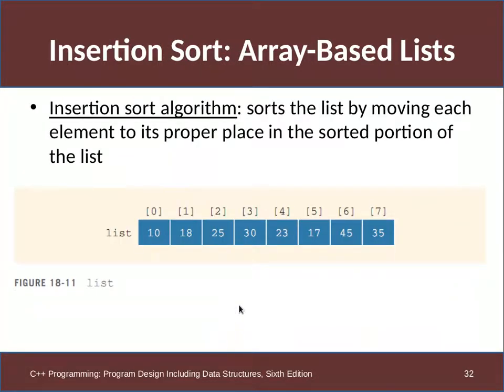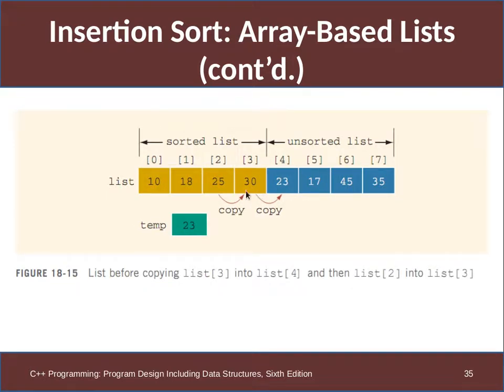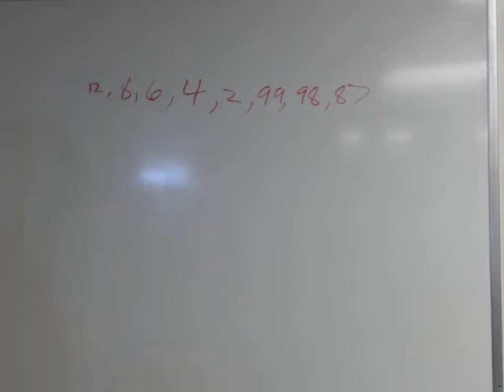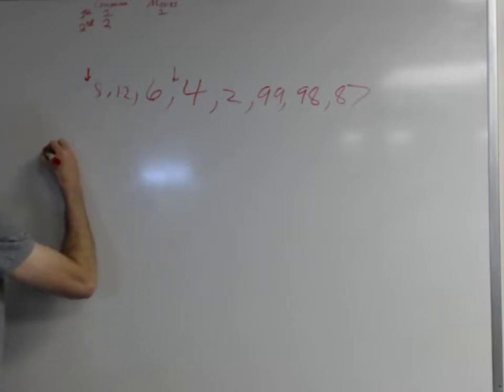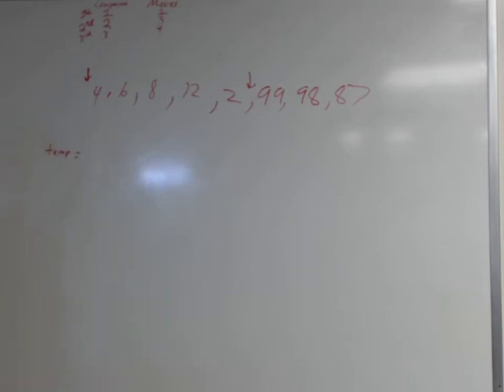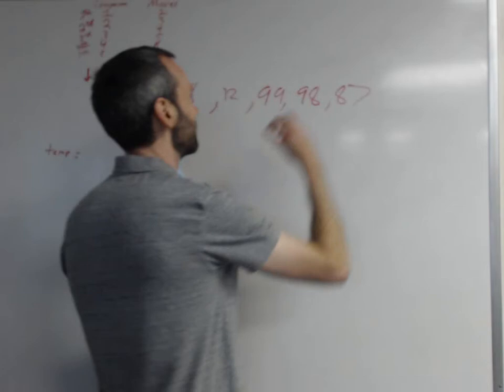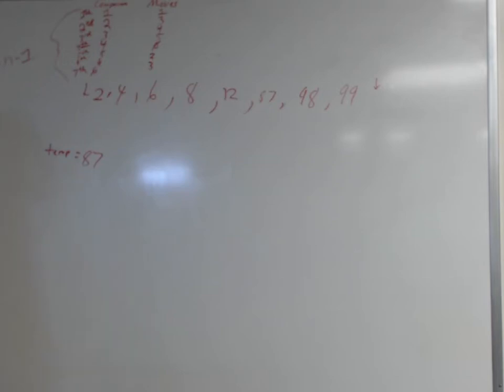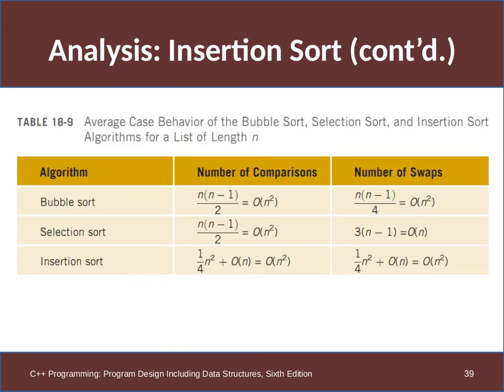csci 315 day11 03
Insertion Sort Arrays